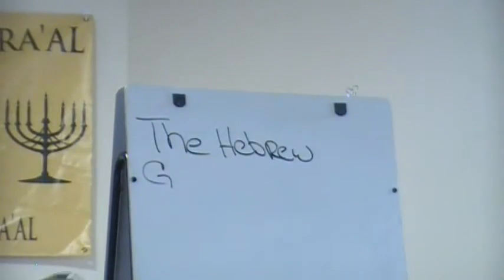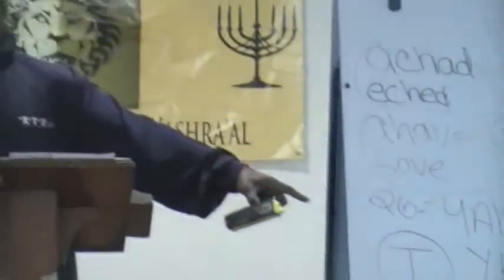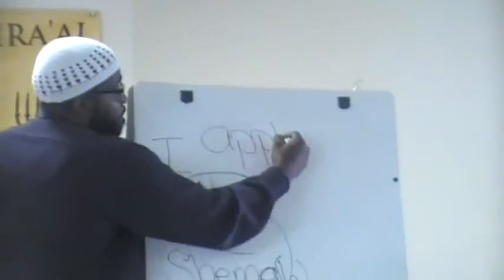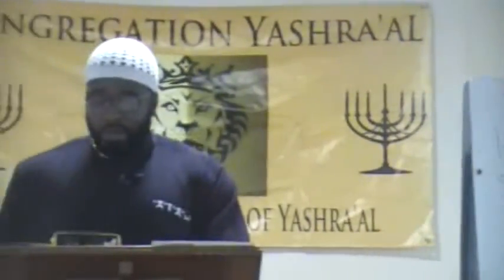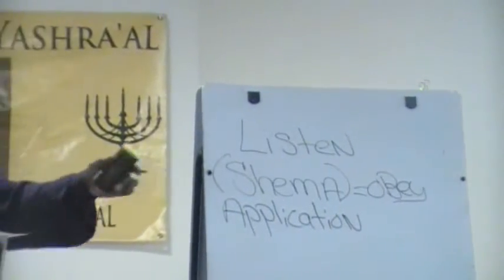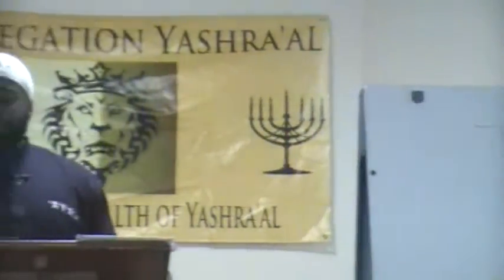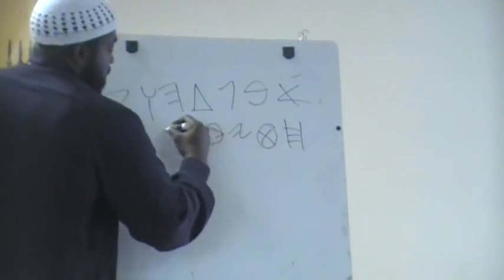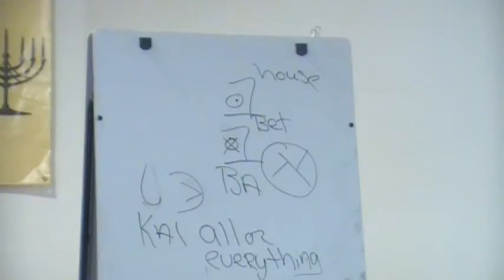Shabbat Service The Shema (Are We Living For Yahuah?) Pt2